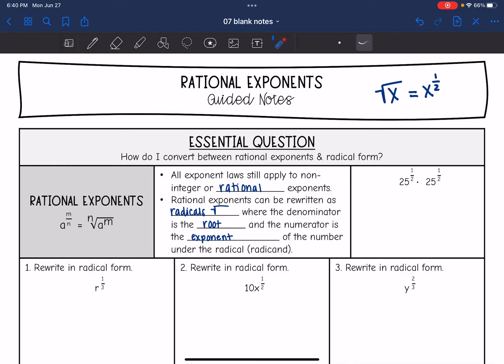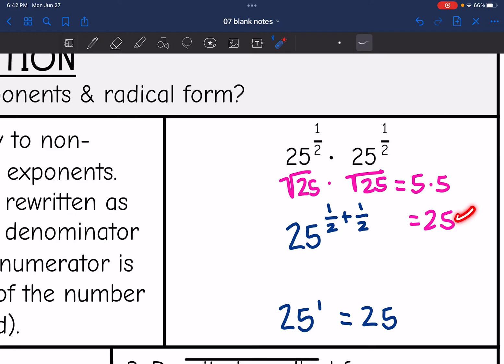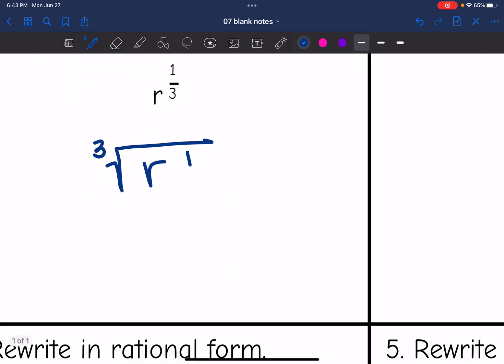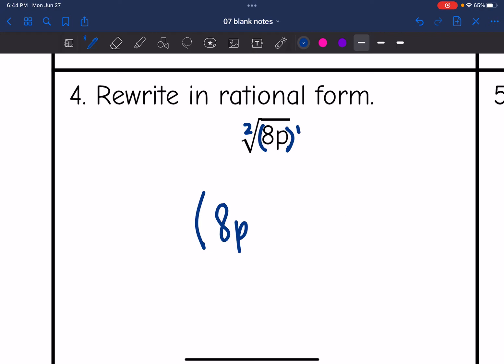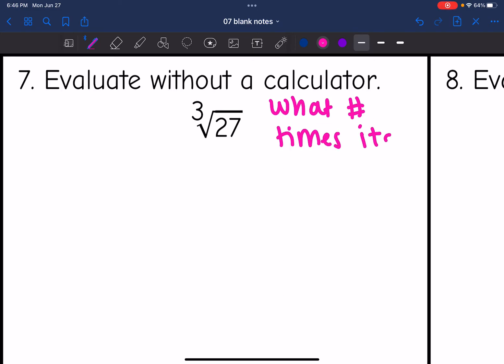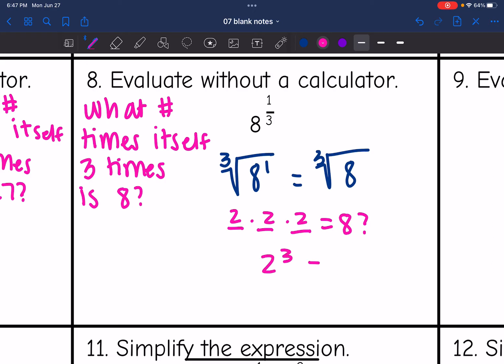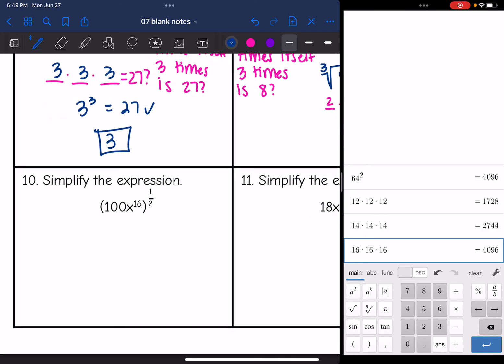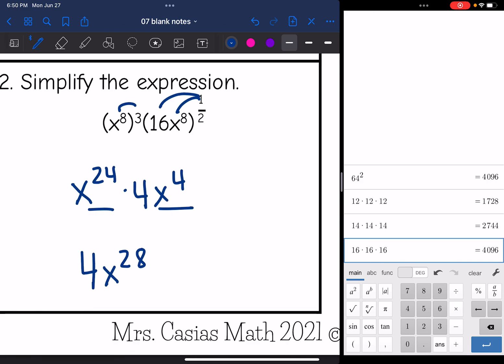Rational Exponents | Algebra 1 Lesson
Join me as I show you how to solve problems involving rational exponents.

You can find the handout used on my Teachers Pay Teachers store